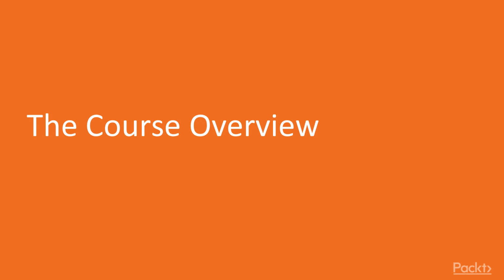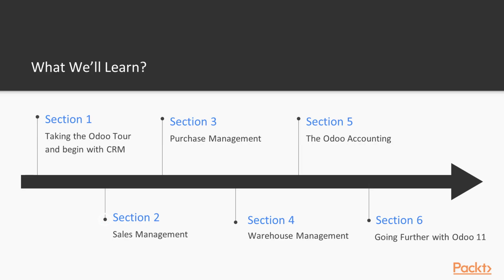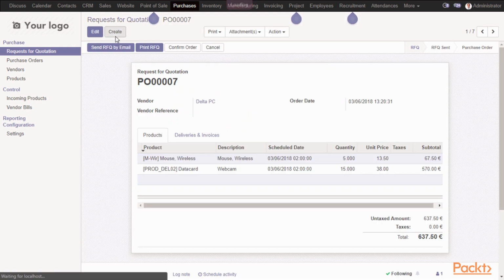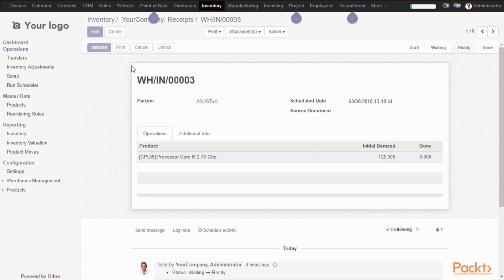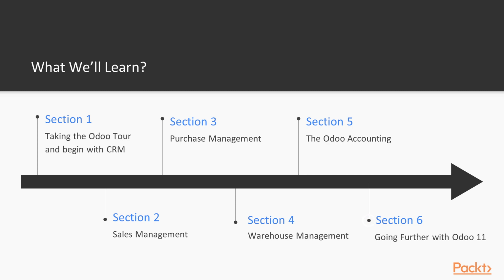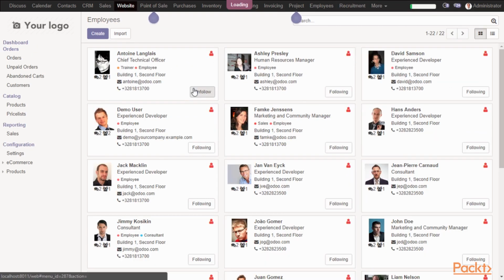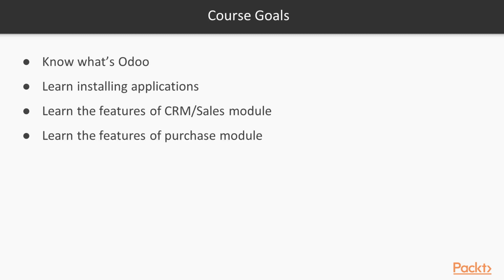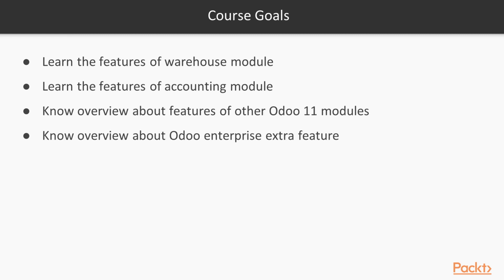Odoo 11 for Business : The Course Overview | packtpub.com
You can learn more and buy the full video course